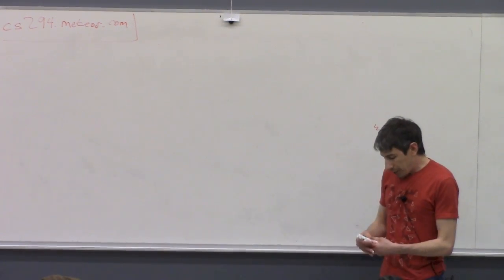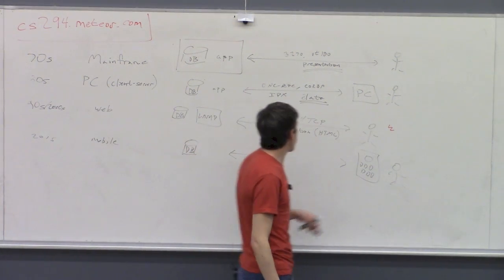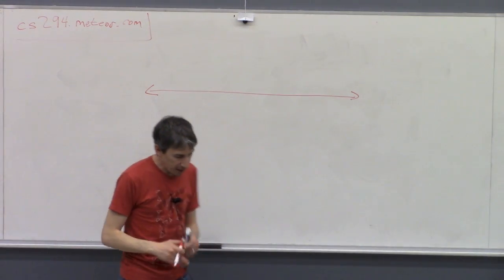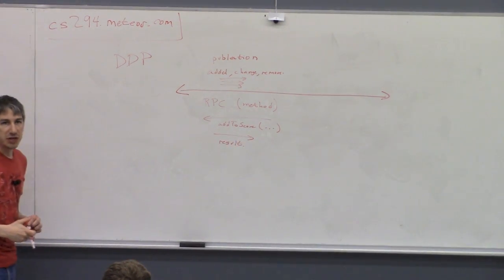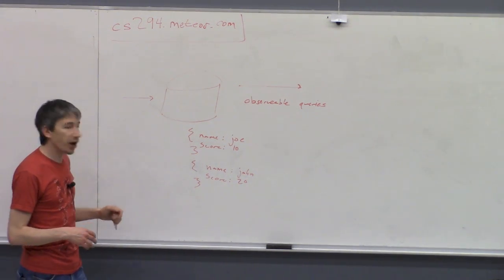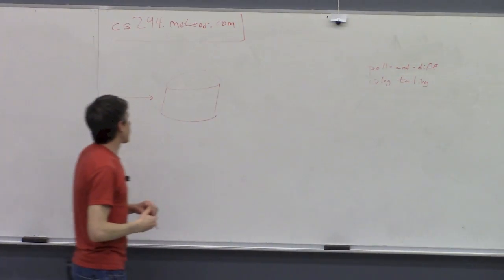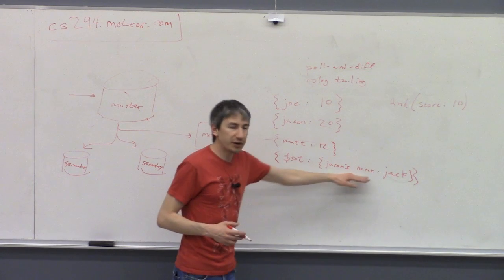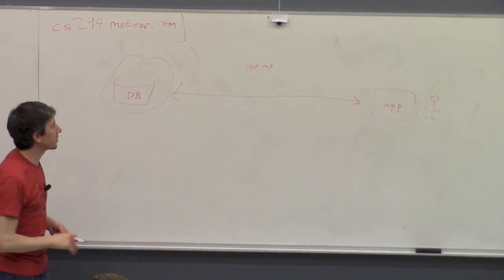CS 294-101 - 02 Matt Debergalis: The design and implementation of the Meteor platform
Meteor is an open source JavaScript platform for building modern web and mobile apps. We designed it around two key principles: isomorphic APIs that work the same everywhere – in the cloud, on the device, and inside the browser; and full-stack reactivity, including realtime database drivers, live-updating HTML templates, and an elegant scheme for hiding network latency. Put together, these ideas dramatically improve developer productivity. I'll show you how it all works, and just as importantly, how we got to this design.

Bio: Matt DeBergalis is a cofounder of the Meteor Development Group and one of the original authors of the Meteor open source project. He is also the founder and chairman of ActBlue, the nation's largest political fundraising platform which has raised over $700 million from donors across the country. Before all of that, Matt was a kernel hacker: some of his technical credits include contributions to the NeXT port of NetBSD and work on the NFSv4 and DAFS specifications while at Network Appliance. He holds S.B. and M.Eng. degrees in computer science from MIT in Cambridge, Massachusetts.

This lecture is from Cutting-edge Web Technologies seminar class of invited guest speakers at UC Berkeley. Alongside the lectures, students also wrote the blog